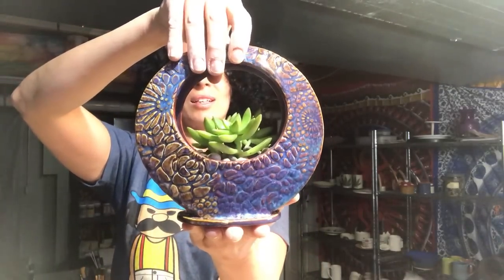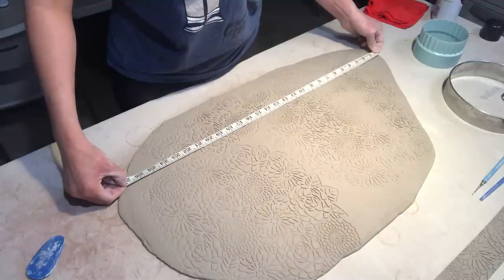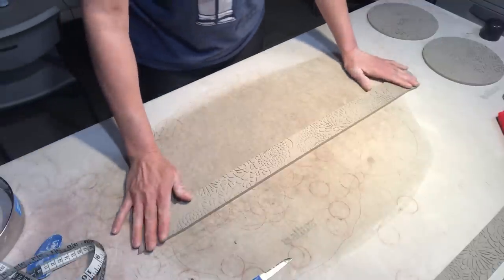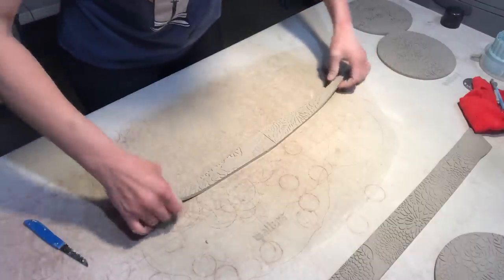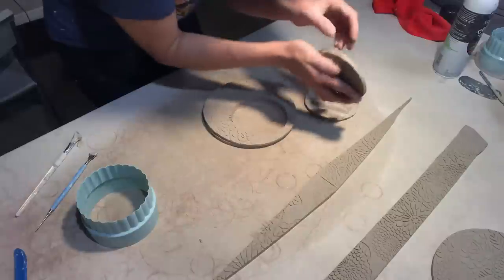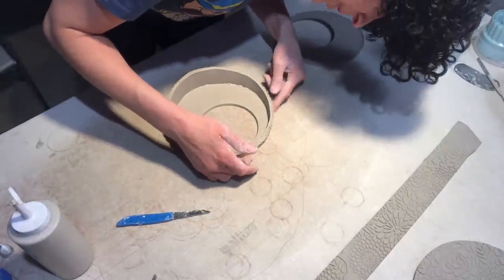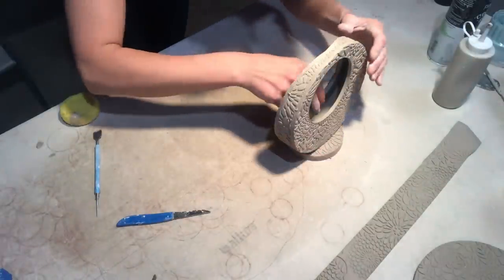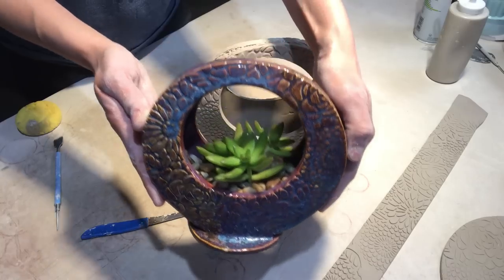Slab building a round succulent planter